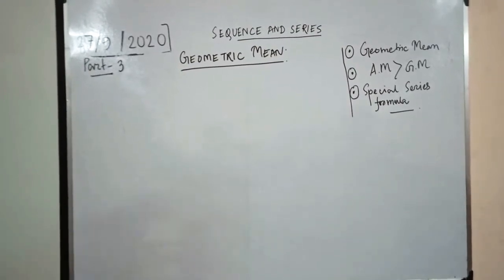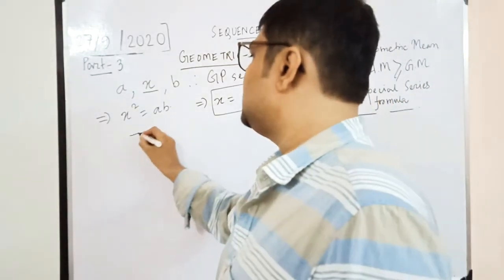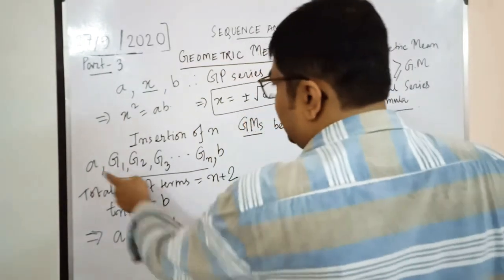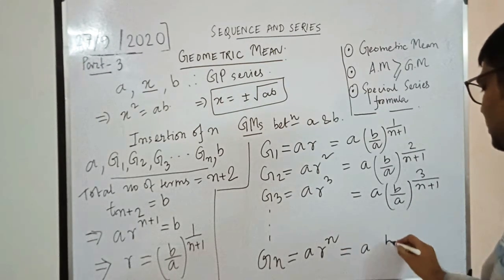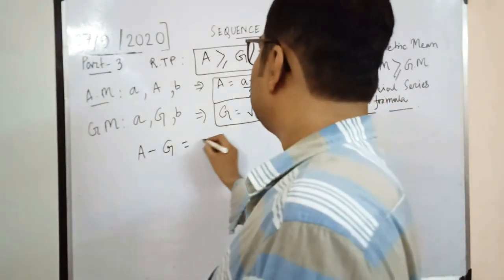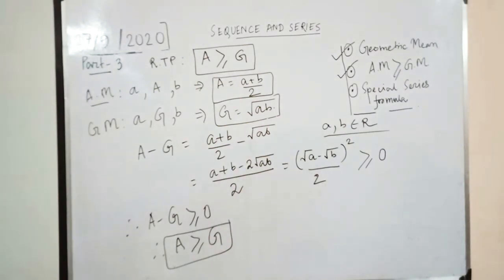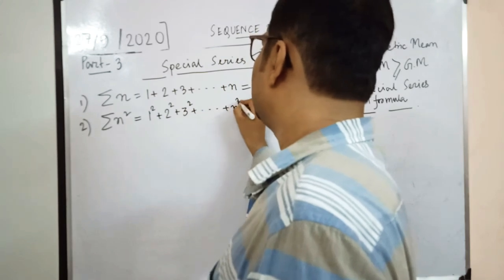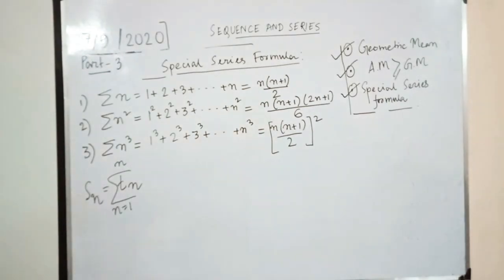AM, GM, Sequence and series | Part 3 (Class XI Mathematics) by Saikat Chatterjee